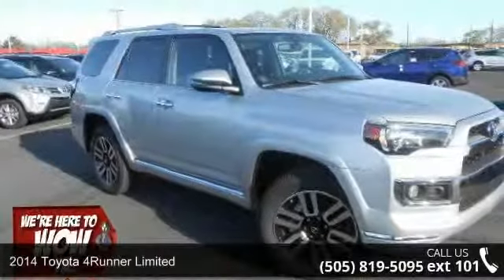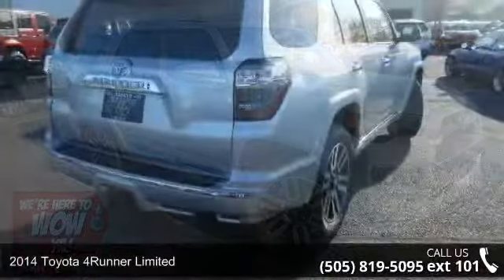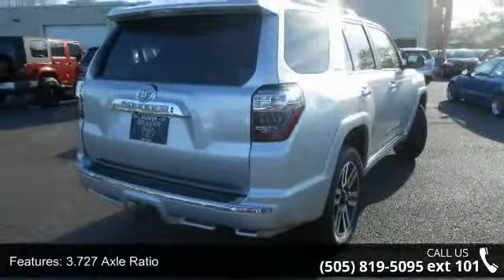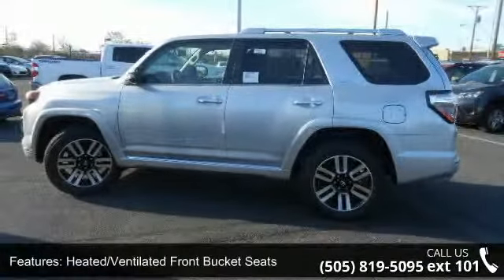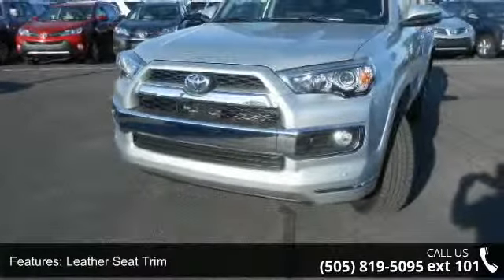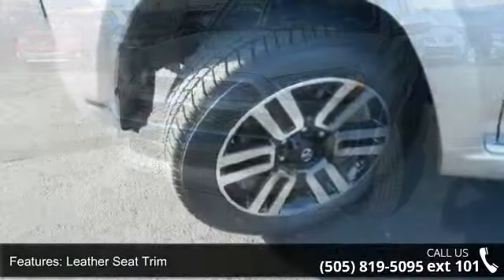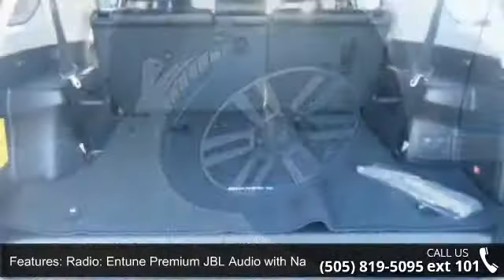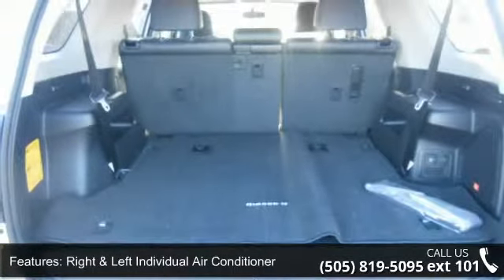2014 Toyota 4Runner Limited